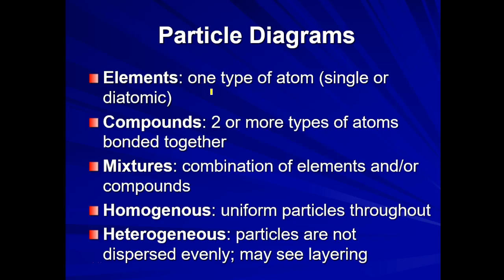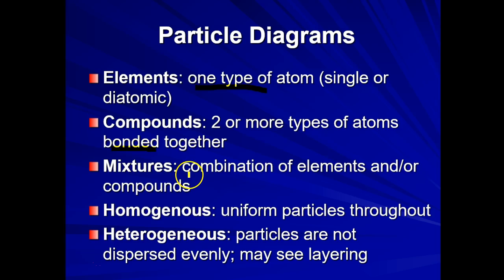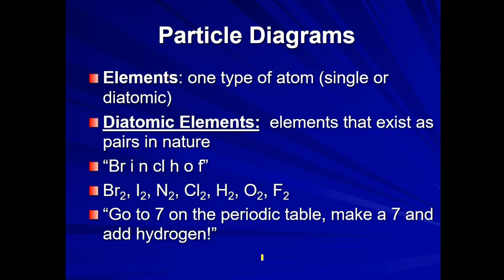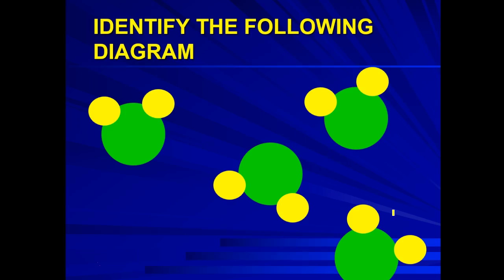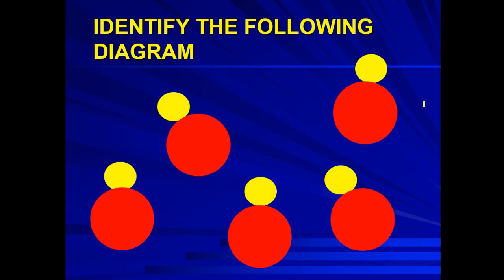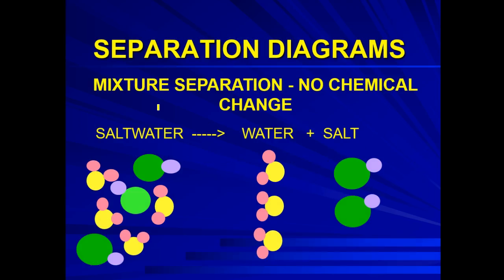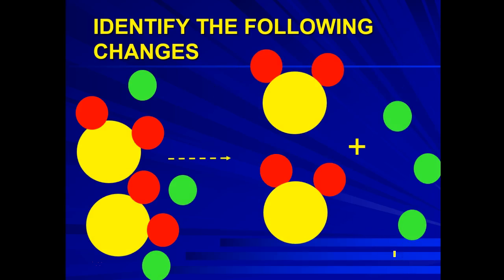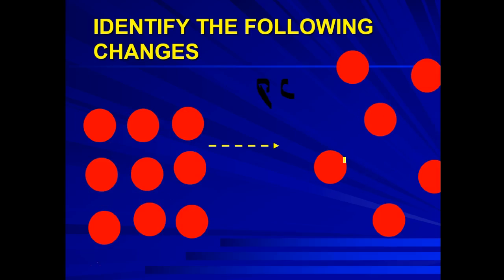2.4 Matter particle diagrams